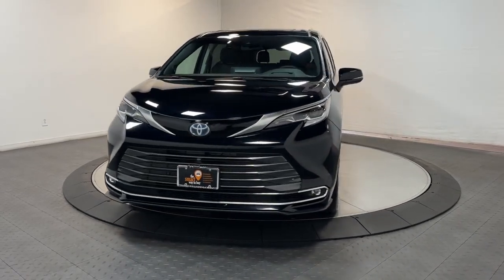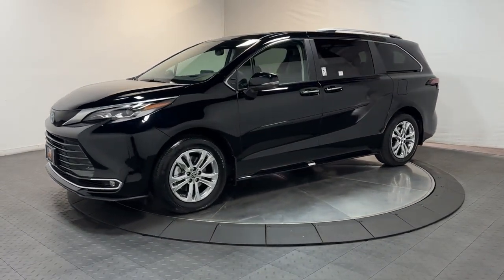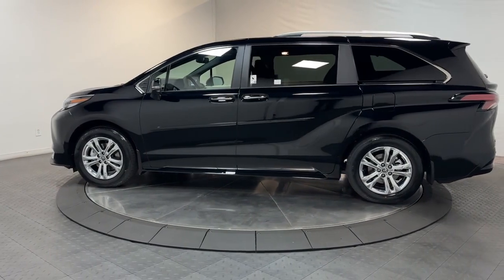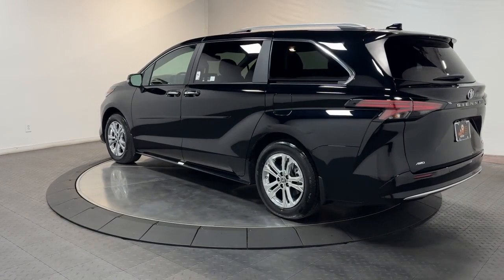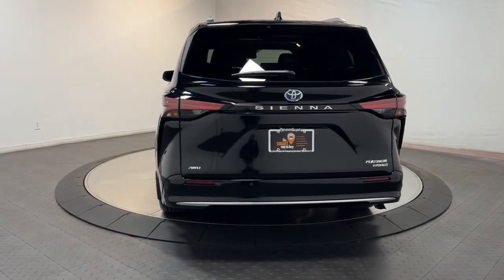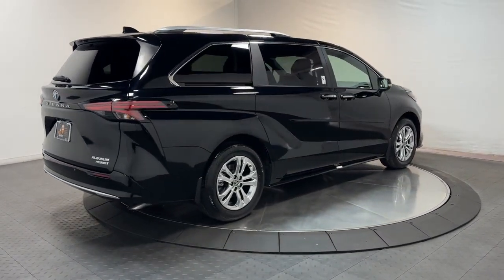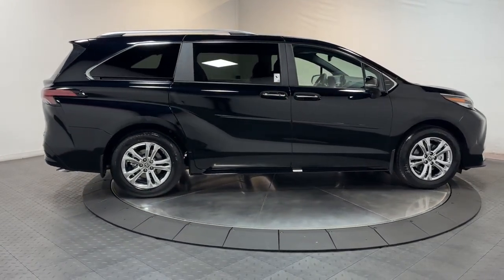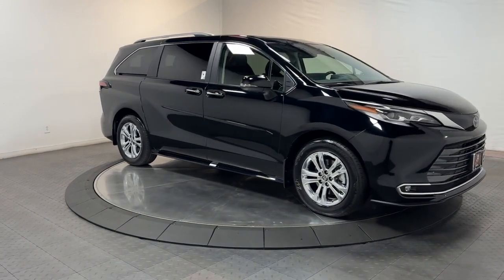2023 Toyota Sienna Hillside, Newark, Union, Elizabeth, Springfield, NJ 231368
Midnight Black Metallic New 2023 Toyota Sienna Platinum available in Hillside, New Jersey at Route 22 Toyota. Servicing the Newark, Union, Elizabeth, Springfield, NJ area.

Midnight Black 2023 Toyota Sienna Platinum 7 Passenger AWD CVT 2.5L I4 AWD.brbrSMART WAY! Are you tired of hidden fees and bogus rates ruining your search process? Now theres a way to avoid all of the nonsense. Introducing the smart way to buy from Route 22 Autos. The advantages of the smart way to buy are endless. There is no pressure throughout your search. You can finally feel at ease when purchasing a car. Since there are no hidden fees there are no The surprises or gimmicks revealed when you finally make a decision. Route 22 Autos salespeople are direct and value your time so there is no back and forth or confusion. They know its necessary for you to feel comfortable during the buying process and want to be trusted. The smart way to buy is smart for a reason. The team at Route 22 Autos does Internet research every day to discover the right price for you. They make sure to look at competitors pricing and numbers from industry experts so you can feel confident that youre getting the best offer possible. The main factors that contribute to your final cost are market value product availability days supply in the market and the product age color and equipment. Its easy to feel secure with the smart way to buy Thank you for visiting another one of Route 22 Toyotas online listings! Recent Arrival! 35/36 City/Highway MPG
Axle Ratio: TBA|18 Metallic Alloy Wheels|Front Heated/Ventilated Bucket Seats|Leather Seat Material|Radio: Premium JBL Audio w/Navigation|Platinum Package|All Weather Floor Liners (TMS)|Paint Protection Film (TMS)|Protection Package (TMS)|3-Spoke Leather-Wrapped Heated Steering Wheel|Head-Up Display|Parking Camera|Wide Angle Backup Monitor|Second Row Heated Seats|12 Speakers|4-Wheel Disc Brakes|Air Conditioning|Electronic Stability Control|Front Bucket Seats|Leather Shift Knob|Navigation System|Power Liftgate|Spoiler|Tachometer|3rd row seats: split-bench|ABS brakes|Alloy wheels|Auto-dimming door mirrors|Automatic temperature control|Brake assist|Bumpers: body-color|Chrome wheels|Delay-off headlights|Door auto-latch|Driver door bin|Driver vanity mirror|Dual front impact airbags|Dual front side impact airbags|Four wheel independent suspension|Front anti-roll bar|Front dual zone A/C|Front fog lights|Front reading lights|Fully automatic headlights|Garage door transmitter: HomeLink|Heated door mirrors|Heated front seats|Heated rear seats|Heated steering wheel|Illuminated entry|Knee airbag|Leather steering wheel|Low tire pressure warning|Memory seat|Occupant sensing airbag|Outside temperature display|Overhead airbag|Overhead console|Panic alarm|Passenger door bin|Passenger seat mounted armrest|Passenger vanity mirror|Power door mirrors|Power driver seat|Power moonroof|Power passenger seat|Power steering|Power windows|Radio data system|Rain sensing wipers|Rear air conditioning|Rear anti-roll bar|Rear dual zone A/C|Rear reading lights|Rear side impact airbag|Rear window defroster|Rear window wiper|Reclining 3rd row seat|Remote keyless entry|Roof rack: rails only|Speed control|Speed-sensing steering|Split folding rear seat|Steering wheel memory|Steering wheel mounted audio controls|Sun blinds|Telescoping steering wheel|Tilt steering wheel|Traction control|Trip computer|Turn signal indicator mirrors|Variably intermittent wipers|Ventilated front seats|Front beverage holders|Auto-dimming Rear-View mirror|Heads-Up Display|Lane Departure Warning System|Compass|Drivers Seat Mounted Armrest|AM/FM radio: SiriusXM|Auto High-beam Headlights|Apple CarPlay/Android Auto|Emergency communication system: Safety Connect (3-year trial)